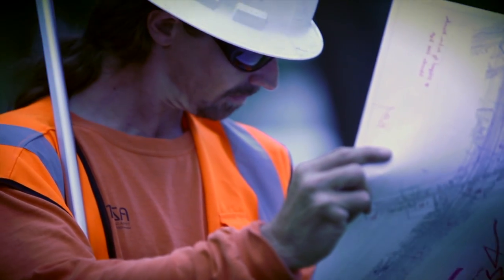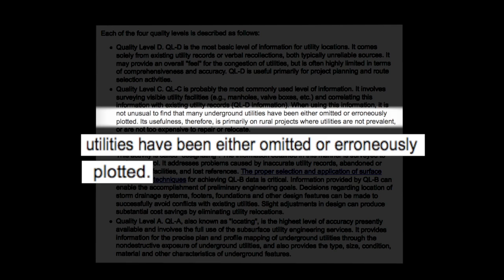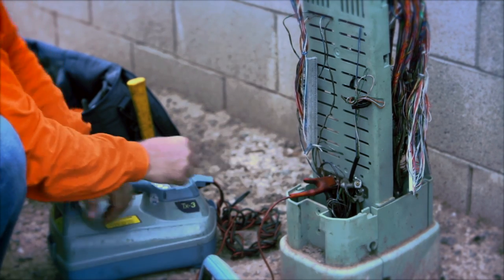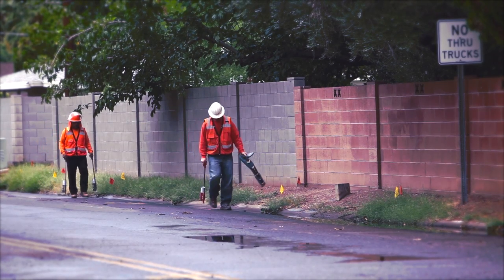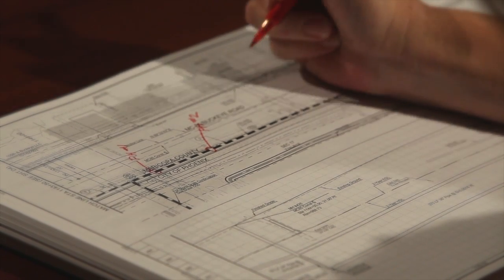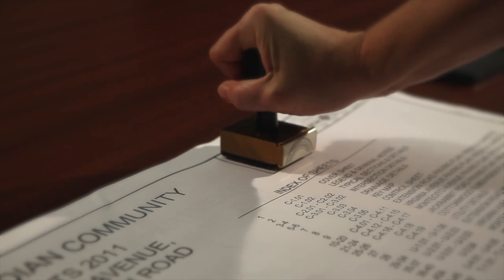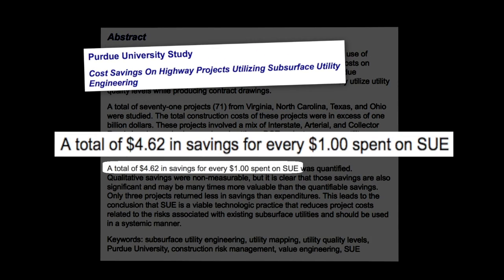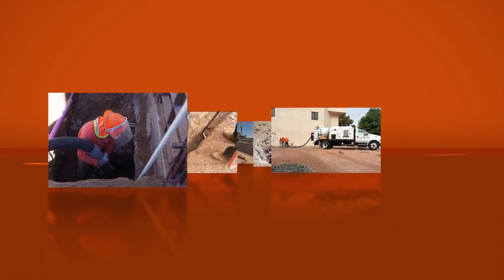Aztec Engineering SUE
Subsurface Utility Engineering